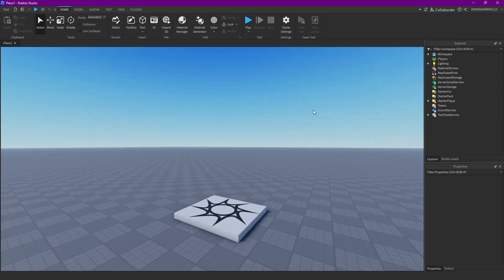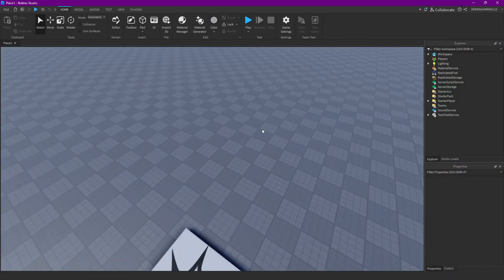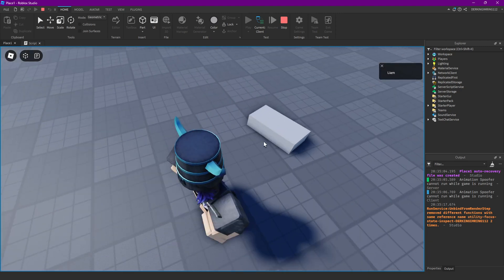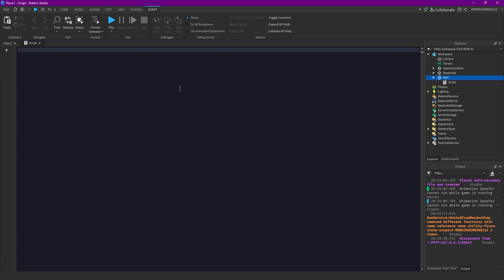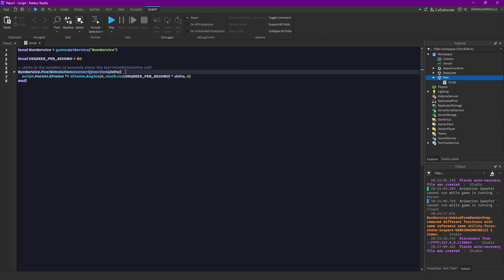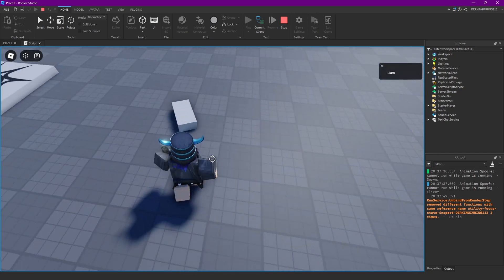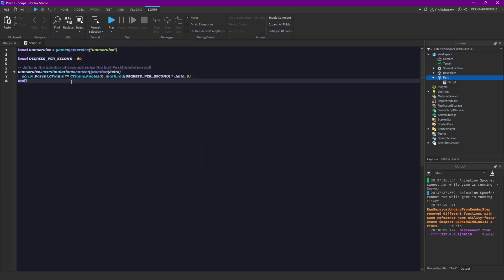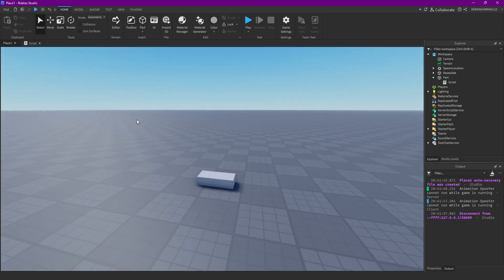The NEW FPS feature changes a lot... | Roblox Studio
Time Stamps:
0:00 Intro
0:25 Explaining
5:02 Short Example
5:22 A bit more yapping
6:15 Outro